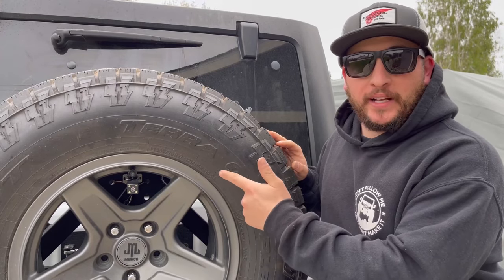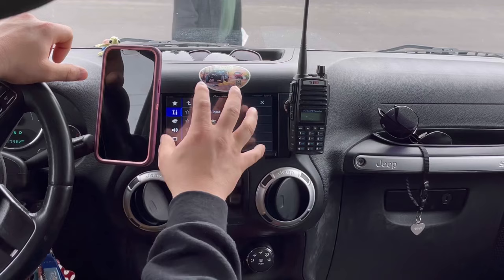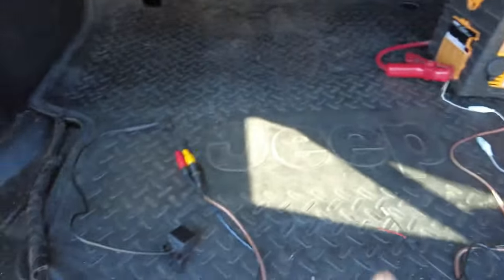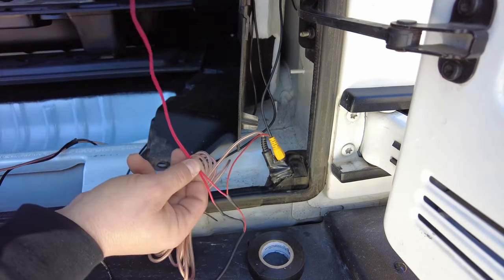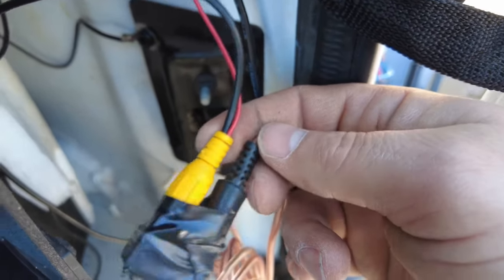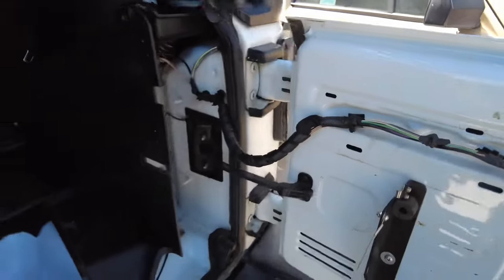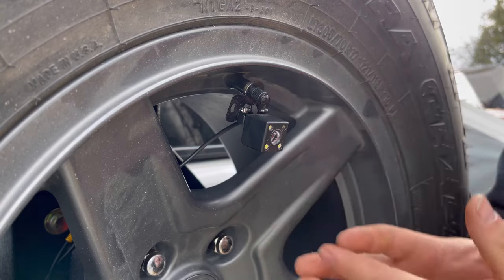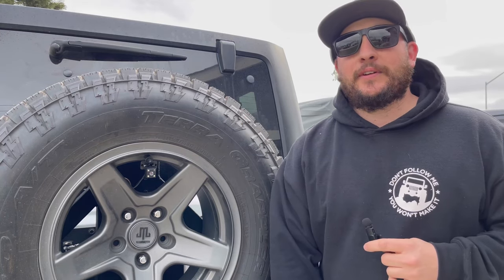I Can Finally See Behind My Jeep - how to add a backup camera to any jeep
Are you tired of craning your neck and struggling to get a clear view while reversing your Jeep Wrangler? A reversing camera can be the solution you need! Not only does it provide a clearer view, but it can also enhance your overall driving experience and safety on the road. In this video, I will walk you through the step-by-step process of installing a reversing camera on your Jeep Wrangler, and discuss the benefits it can provide. Whether you're a seasoned off-roader or just looking for an easier way to maneuver in tight spaces, a reversing camera can make a world of difference. So, let's get to work.🍻

Camera kit:

Additional video and powe cable:

Double Din radio I use: